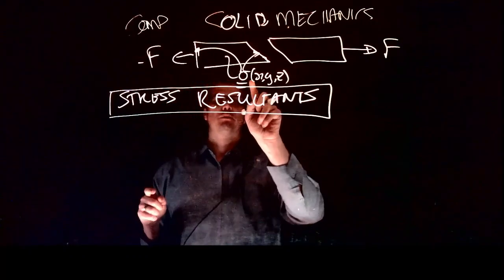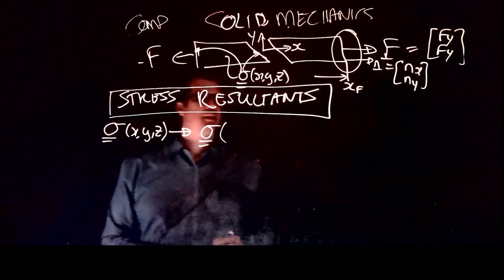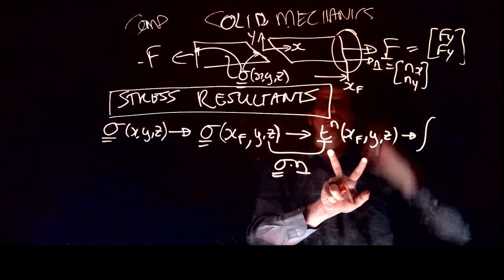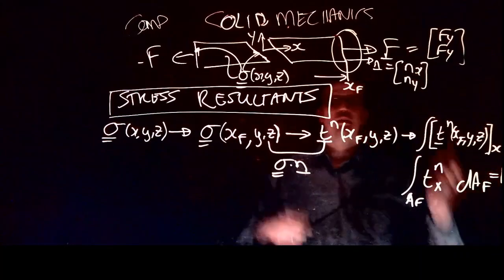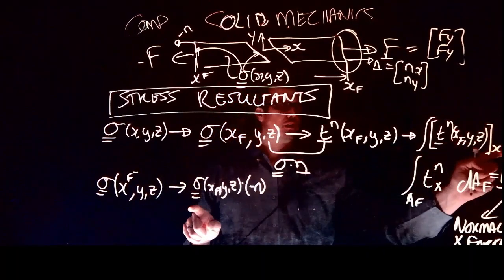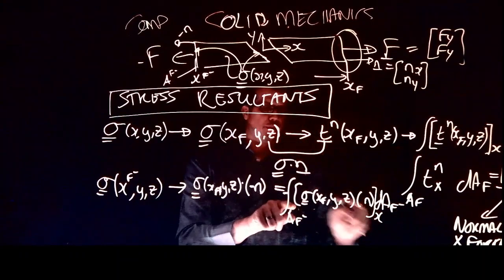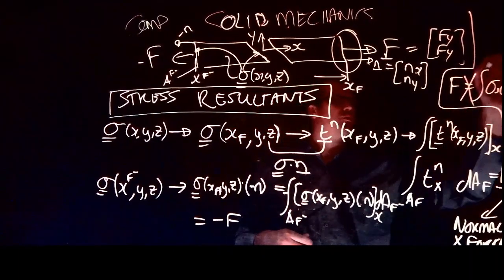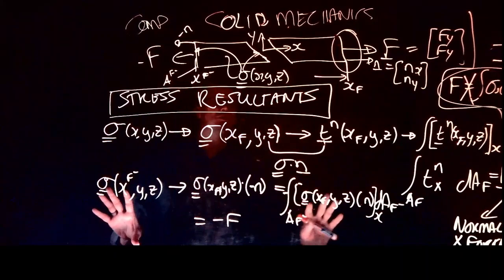W1L1V4P1o2 StressResultants Trim